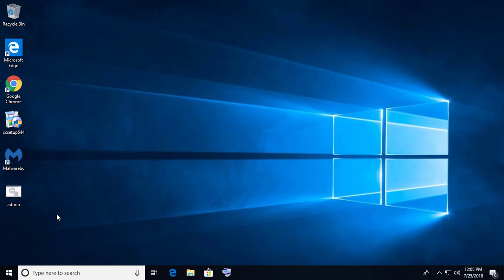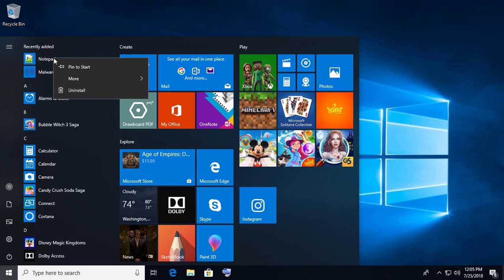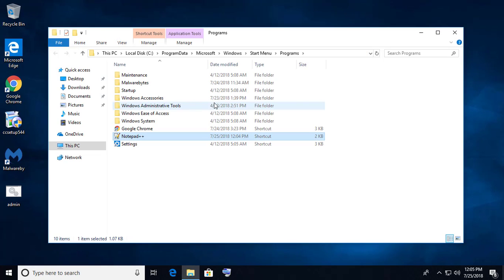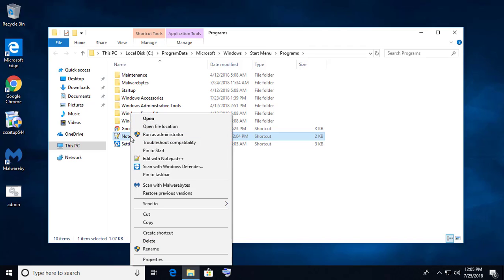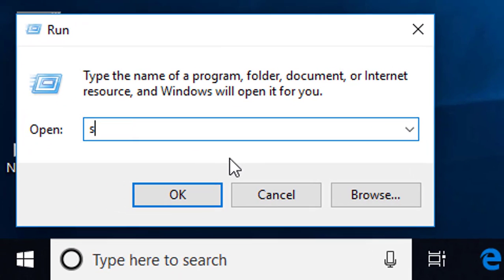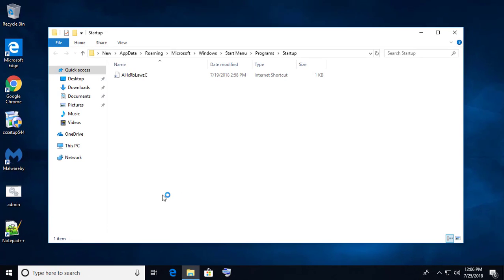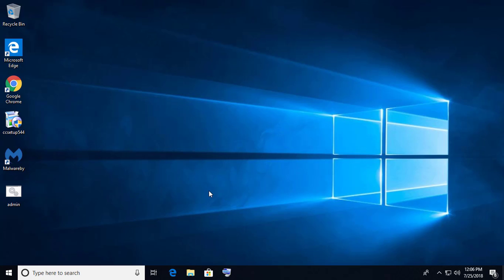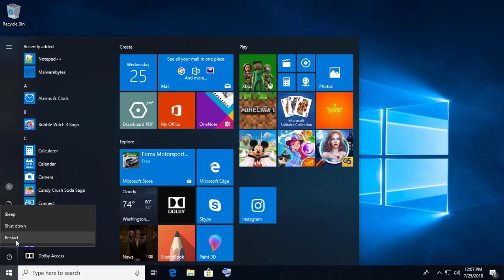How to Run a Program Automatically on Startup in Windows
This Tutorial helps to How to Run a Program Automatically on Startup in Windows